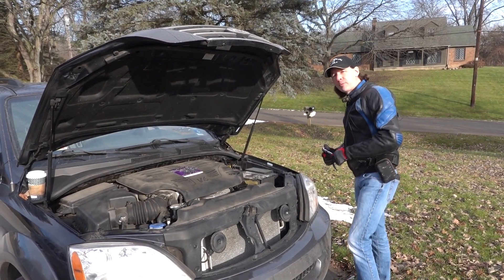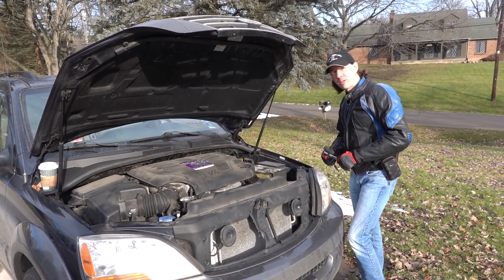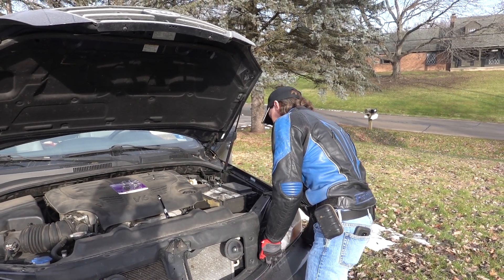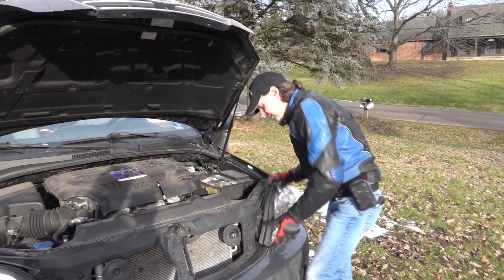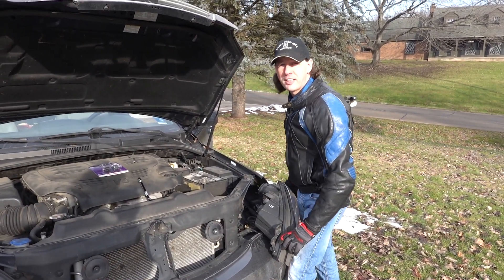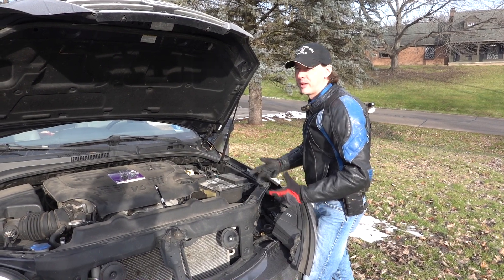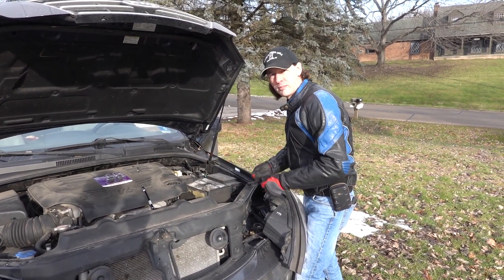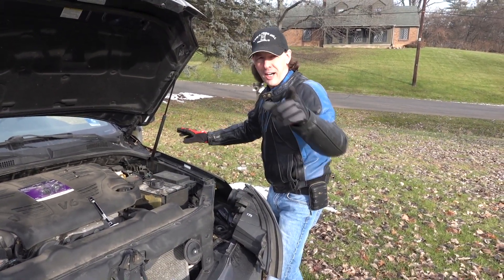Boot To The Dick - Automotive Headlight Engineering